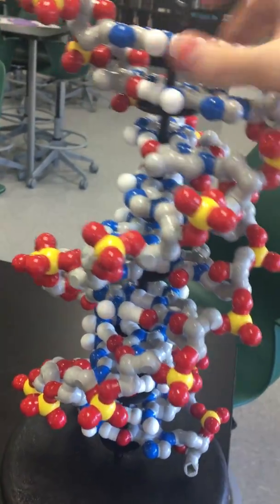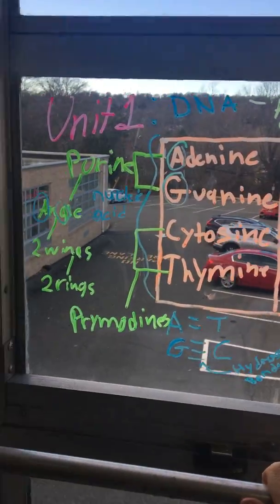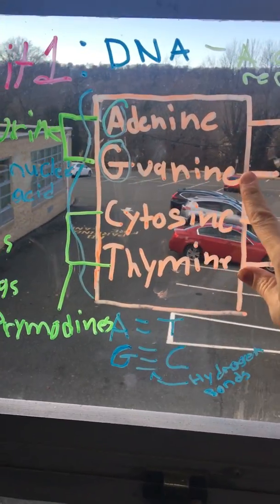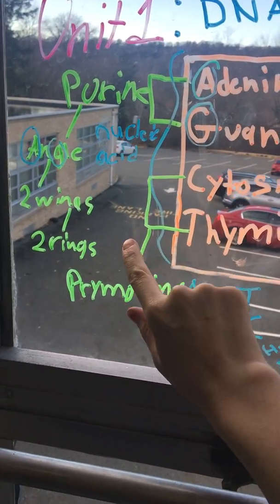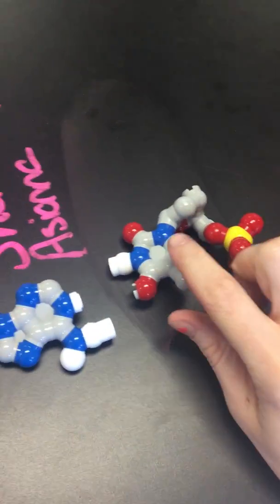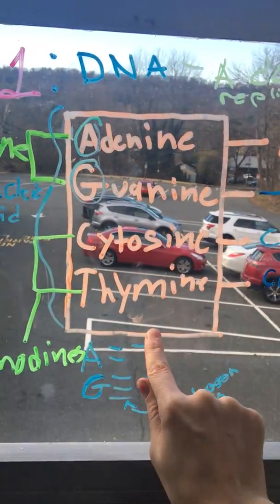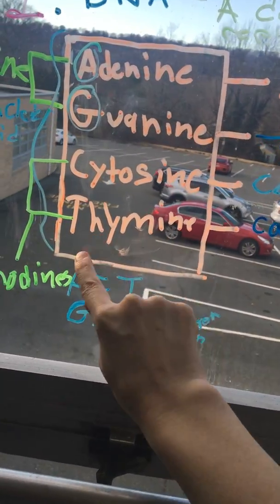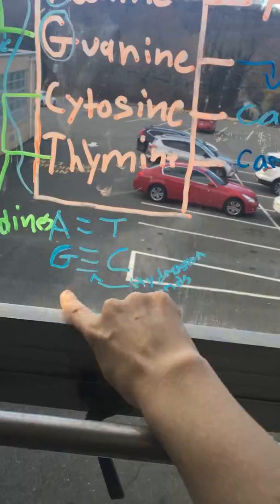DNA Structure Review